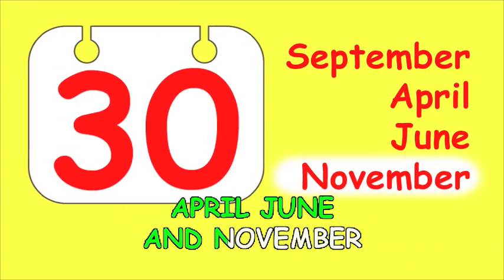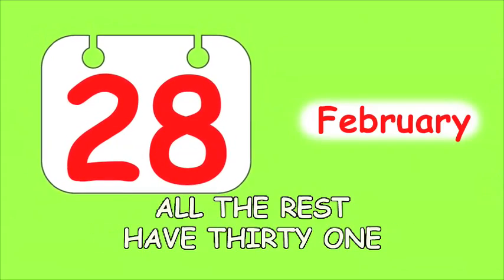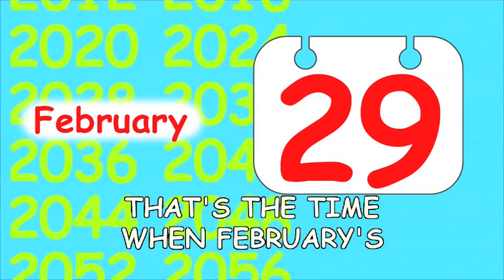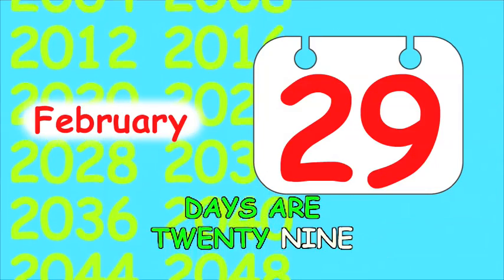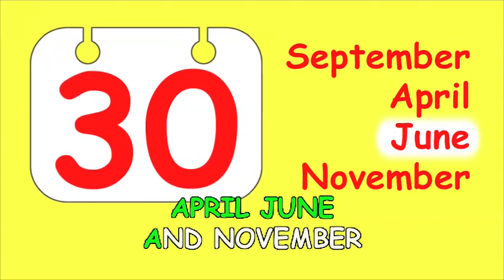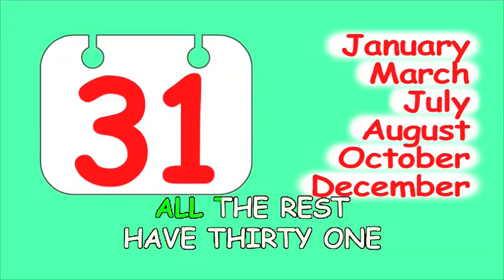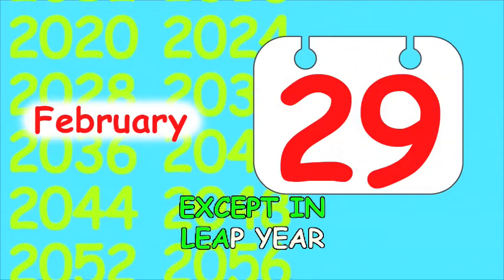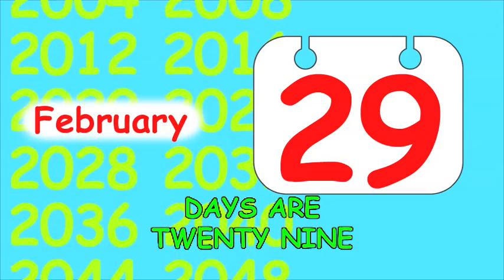30 Days Hath September (Words On Screen)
30 Days Hath September (Words On Screen) Children's Animation